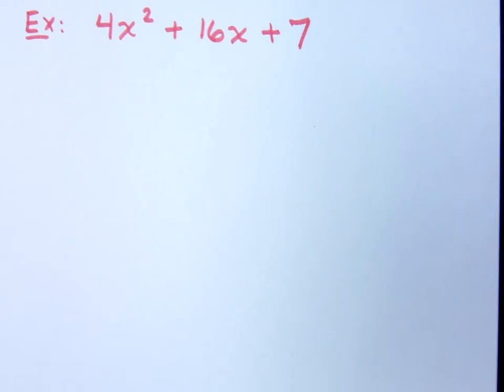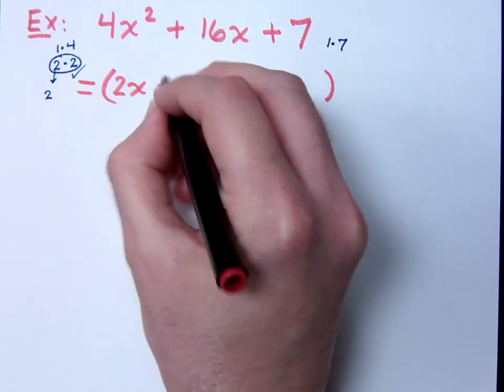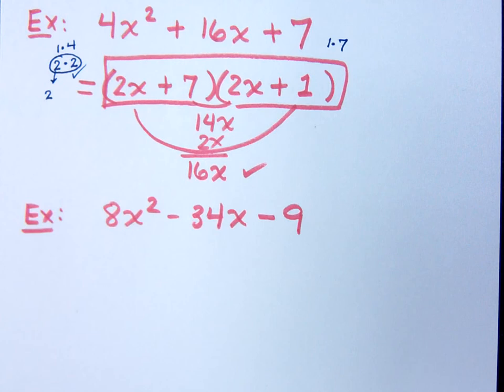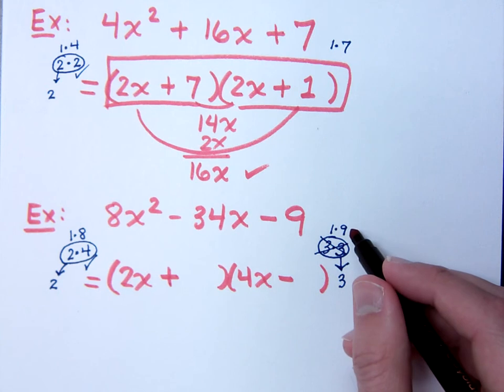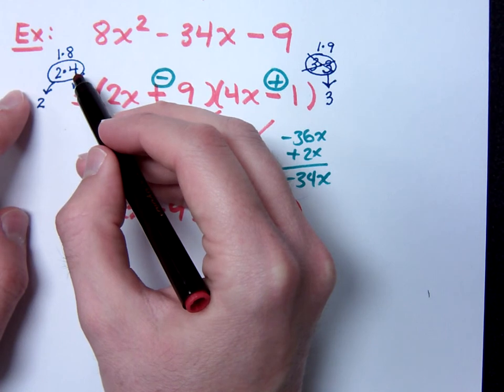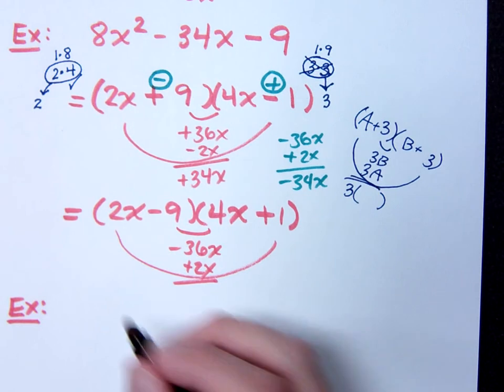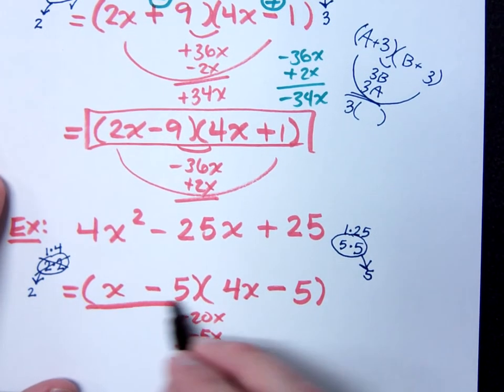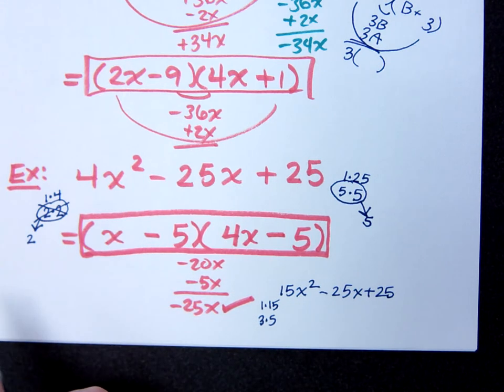beginning algebra 94